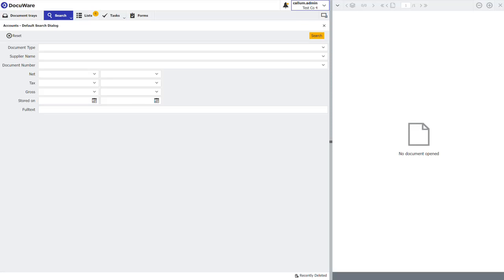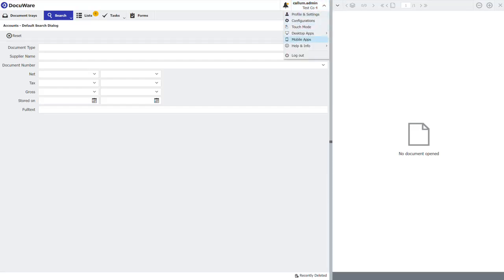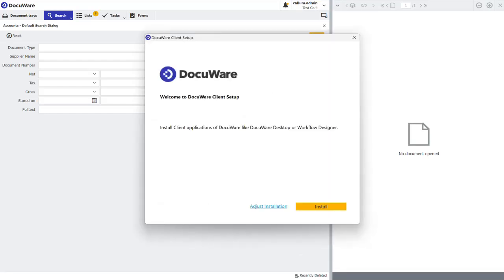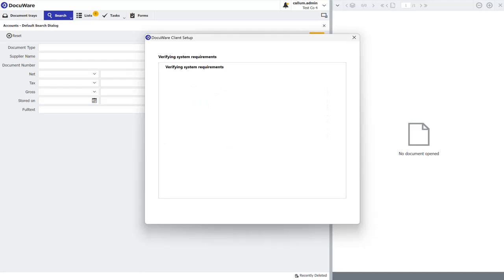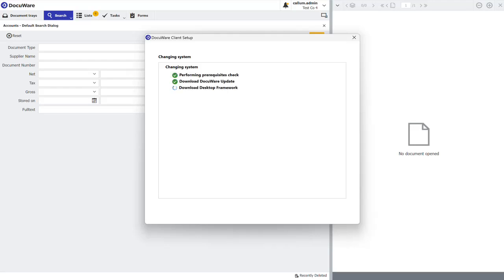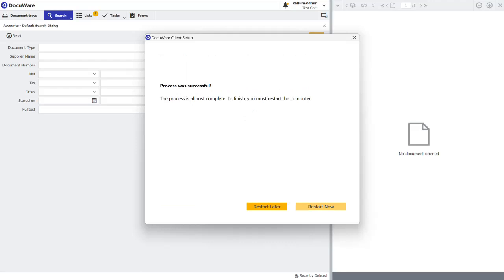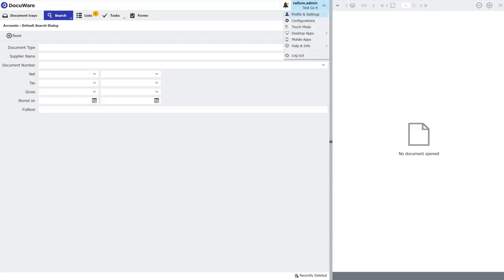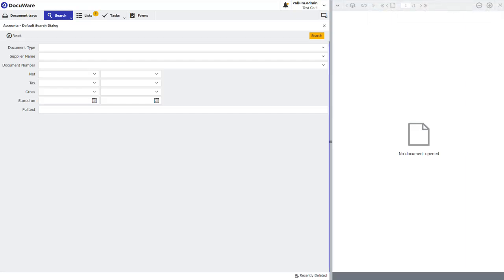How To Install and Connect DocuWare Desktop Apps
In this short video, I demonstrate How To Install and Connect DocuWare Desktop Apps

Here you will find a selection of Tips and Tricks Videos aimed at both docuware Users and Administrators.

The aim of these videos is to cut through the fluff and provide simple to follow instructions anybody can follow.

If there is a particular topic you would like me to demonstrate please drop a comment.

A little about me:

Hi, I'm Callum a Professional DocuWare Systems Consultant with over 13 years of experience working on some of the UK's largest DocuWare implementation projects.